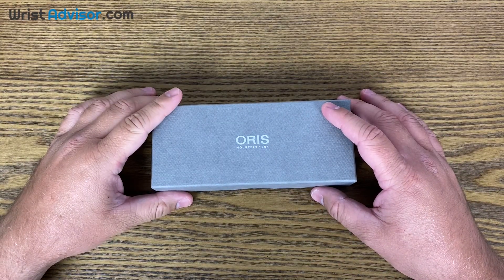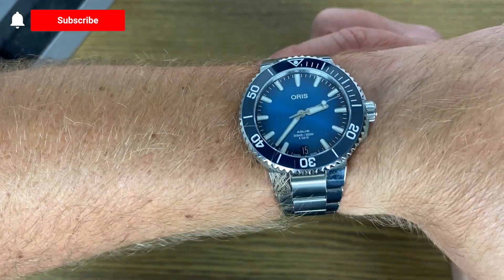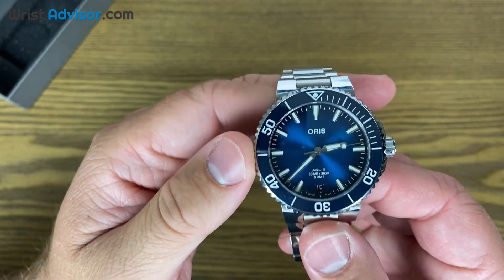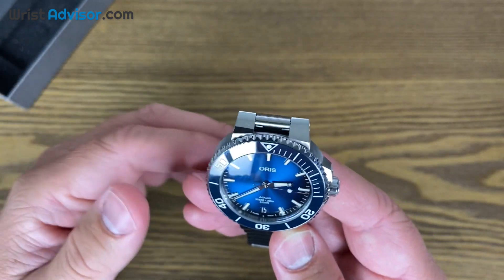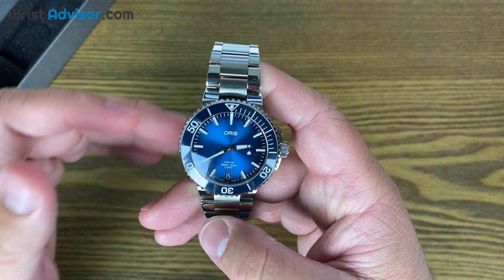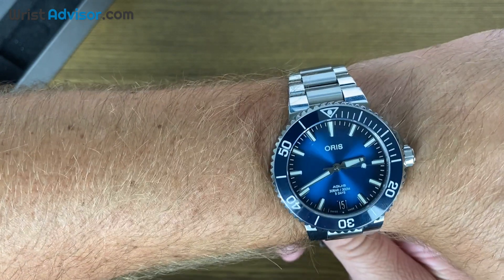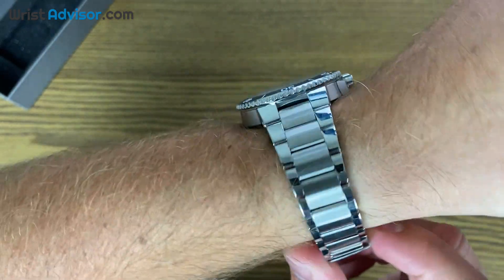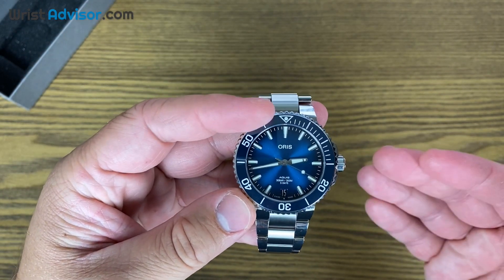Oris Is Competing With The Big Players: Oris Aquis Date Calibre 400 Review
Oris is climbing the ranks and is joining the big players with the introduction of the Oris Aquis Date Calibre 400. Discover how Oris is raising the bar and how they are raising the standard of luxury dive watches.